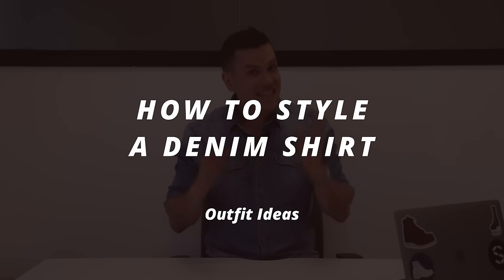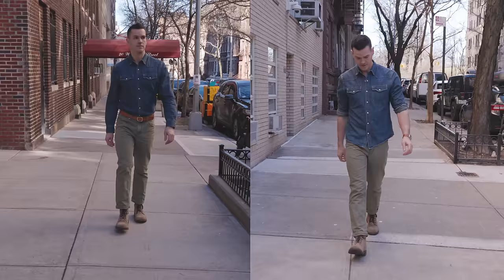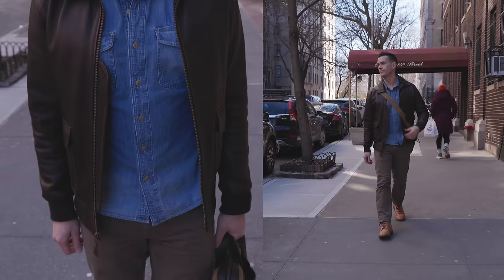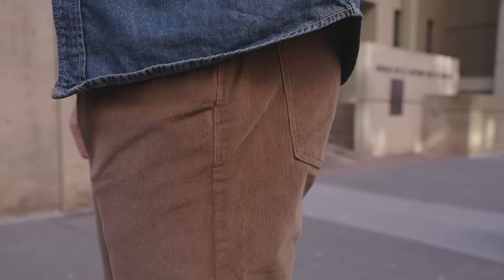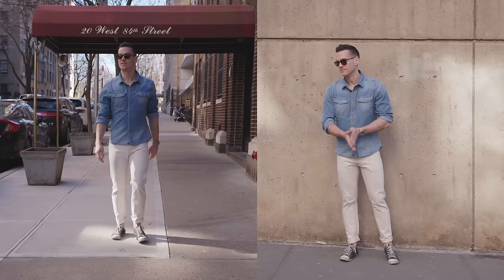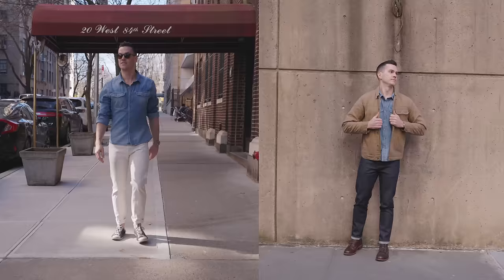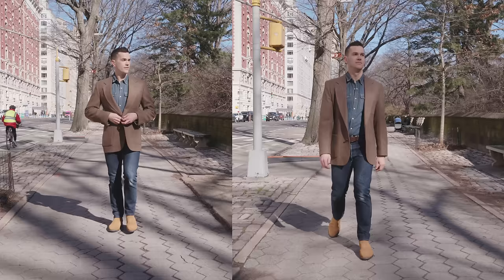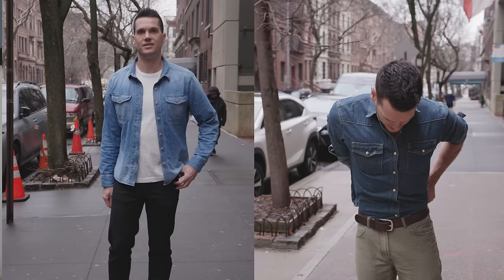8 Ways to Style a Denim Shirt (any time of year)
★ The denim shirts I'm wearing are mostly sold out, here's the western shirt in several washes
Many of the others are sold out too but here are ones still there:

Denim shirts! I've been wearing them a lot this year and have learned a few things about the right and wrong ways to wear them. This video is not sponsored because the ones I'm wearing are totally sold out, but I'll discuss some good brands and ideas for finding the right shirt for you.

00:00 Why denim shirts?
00:53 Denim shirt and canvas pants
01:10 Tip: Earth tones vs cool tones
01:30 Canvas jacket, denim shirt, jeans
01:50 Tip: mix twill and canvas
02:23 Denim shirt and chinos
02:46 Black jeans and denim shirt
03:08 Tip: Western shirts are less modern
03:30 Corduroy pants and denim shirt
03:48 Can you wear denim shirt with  jeans?
04:07 Shorts and denim shirt
04:35 White jeans and denim shirt
04:45 Tweed sports jacket and denim shirt
05:45 Tip: get Harris tweed off eBay
06:05 how to style your denim shirt
06:43 denim shirt mistakes
07:07 The best denim shirts